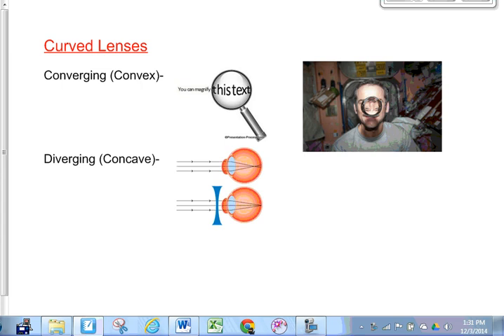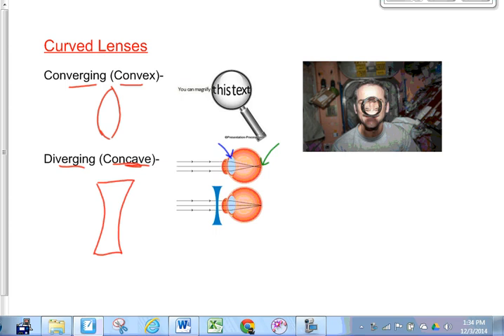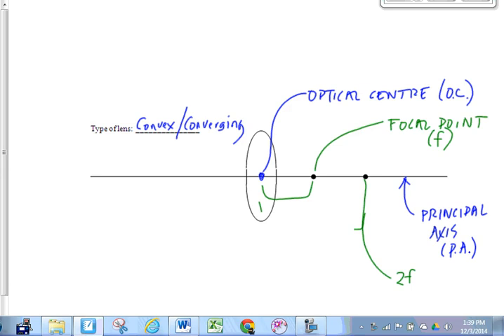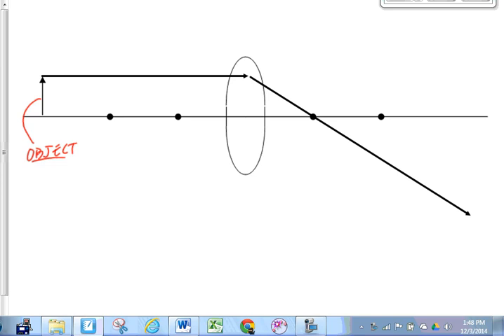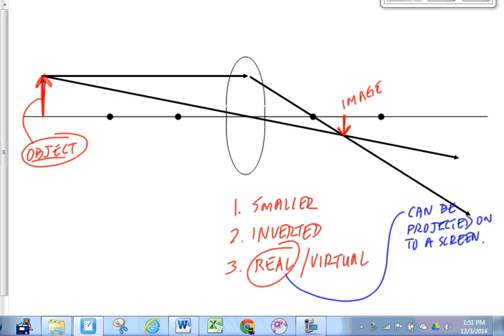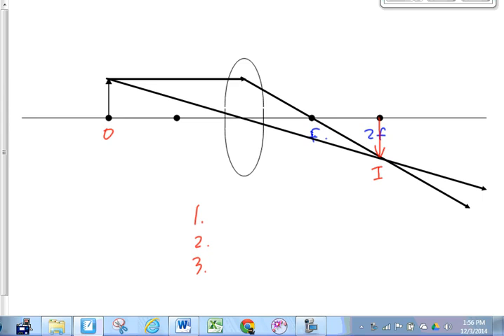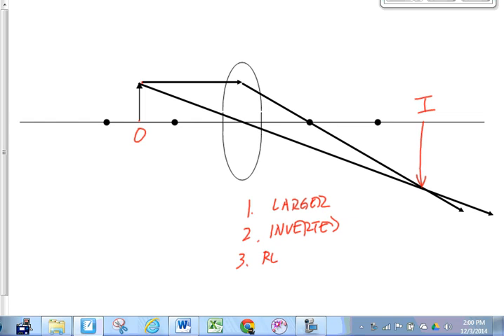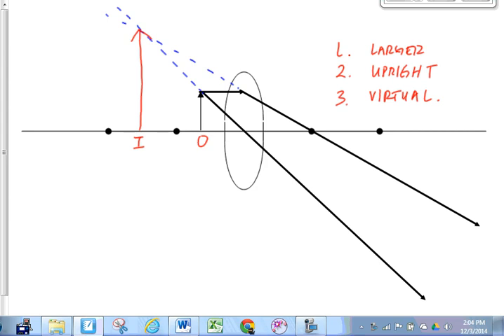(408-P3014F) Curved Lens Ray Diagrams.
Ray diagrams for converging lenses.